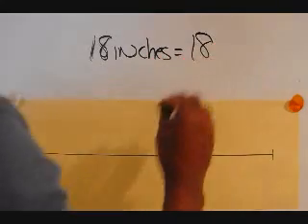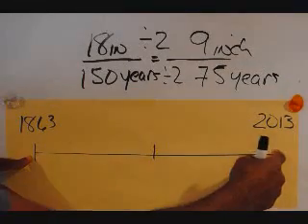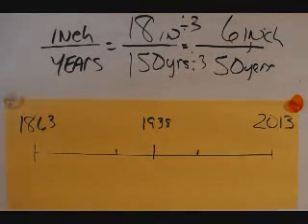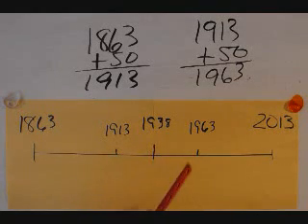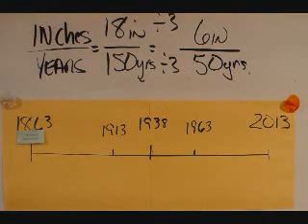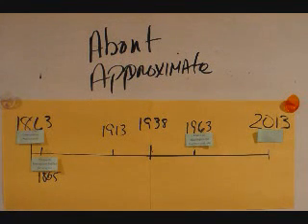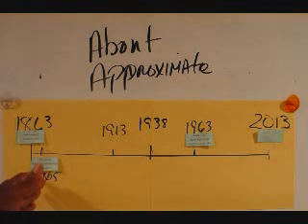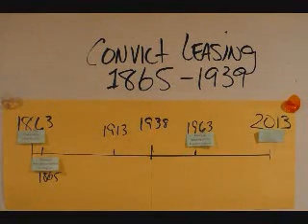constructing 50th anniversary time line